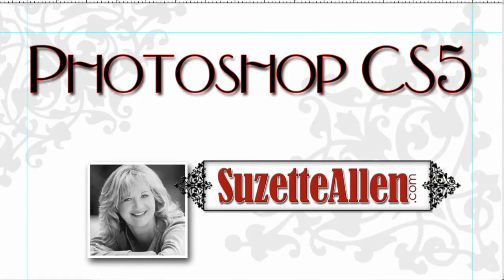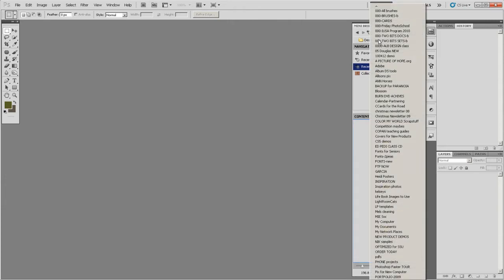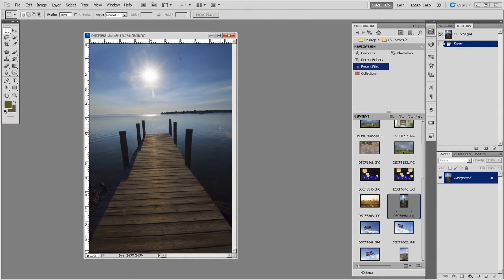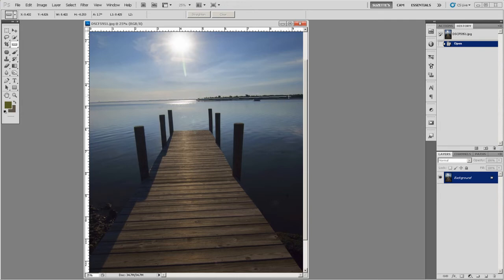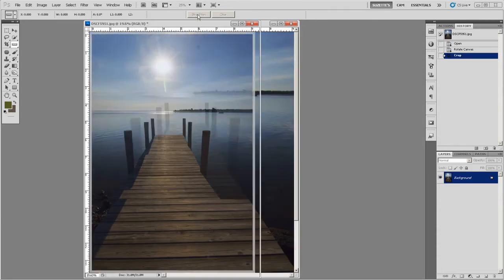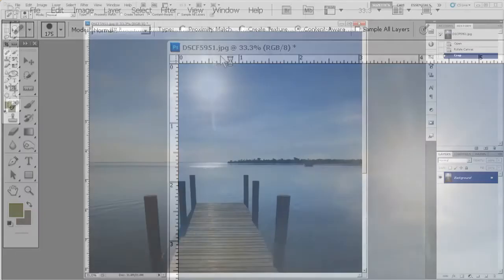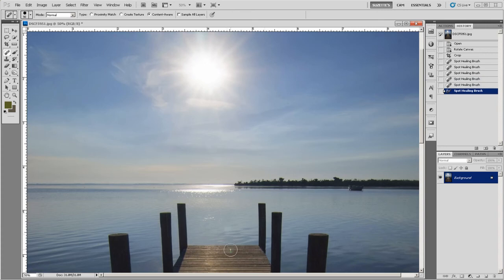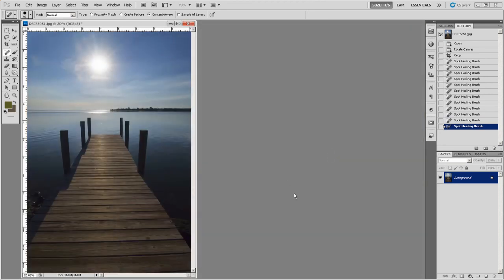CS5 Straighten & Content Aware Fill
New and improved in Photoshop CS5 is the ability to straighten an image with the Measure tool and the much improved Spot Healing brush with Content Aware Fill.